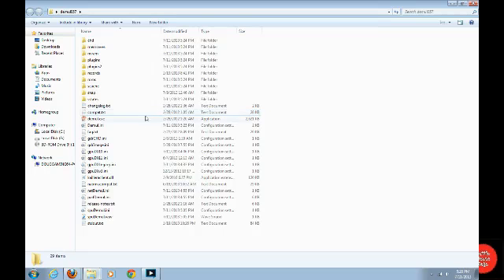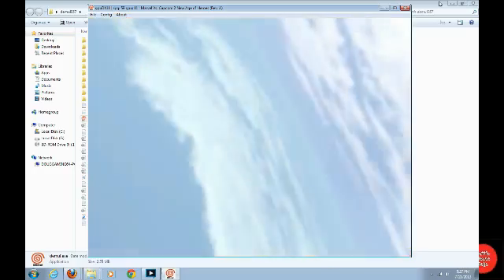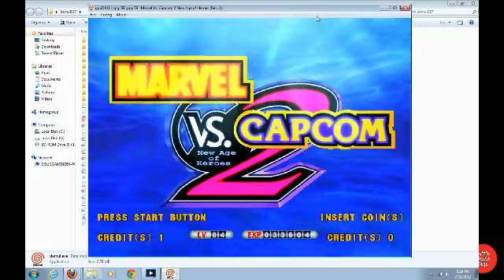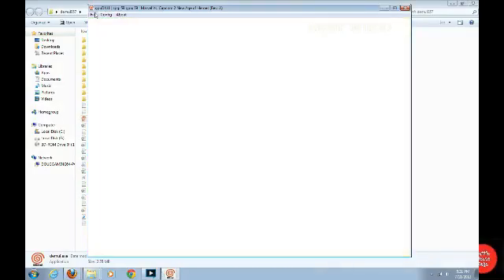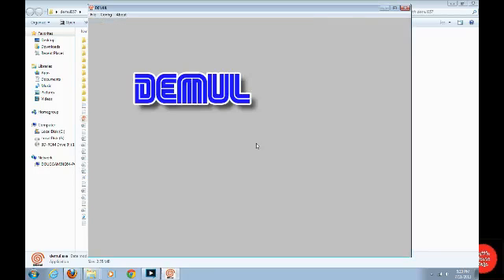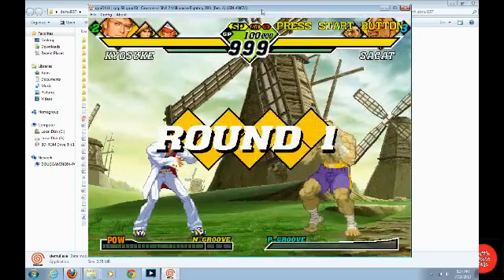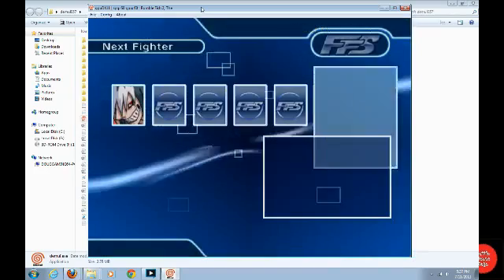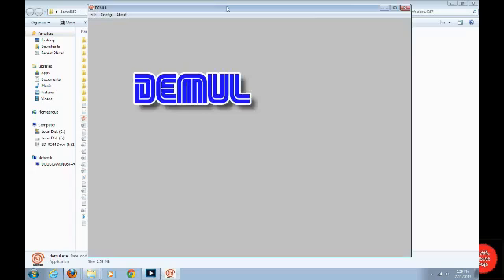This is How to Get Demul 0.57 Working.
This video is show How I got Marvel vs. Capcom 2 & Other Games working.

Included Below is the Link to get the Demul 0.75 Mini Fighters Pack I Created.

Games Included in the Pack:

*Capcom vs. Snk 2

*Guilty Gear XX Accent Core

*Marvel vs. Capcom 2

*Project Justice

*The Rumble Fish 2

I forgot to play Accent Core on the Video but its in the Pack file but Hopefully this will work for you guys.

Oh. My Specs are:

Intel Core I7 CPU 920 @ 2.67GHz
GeForce 8800 & AMD Raedon HD 6600 Series.

9GB DDR2 RAM